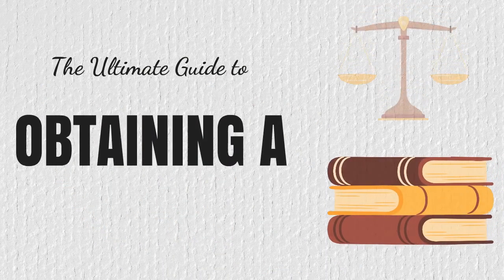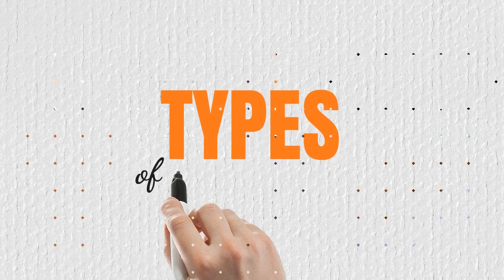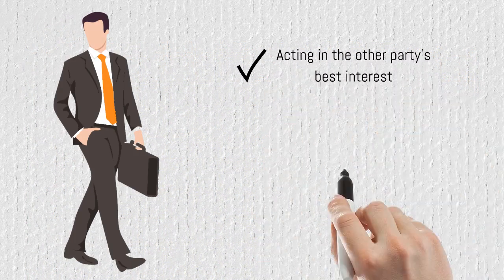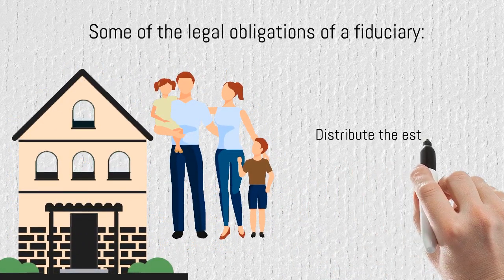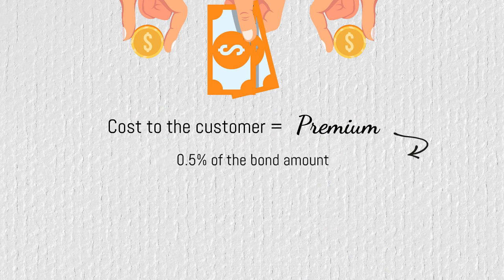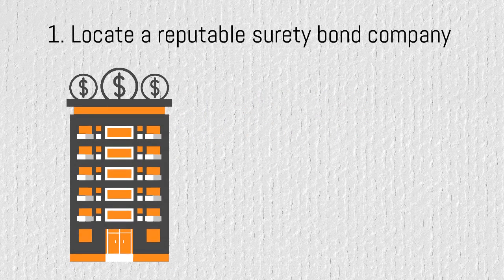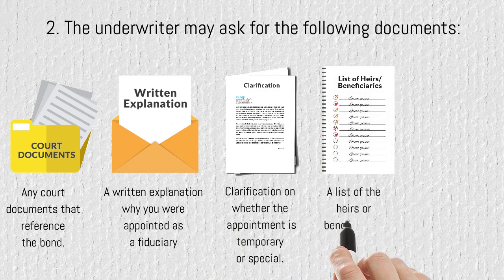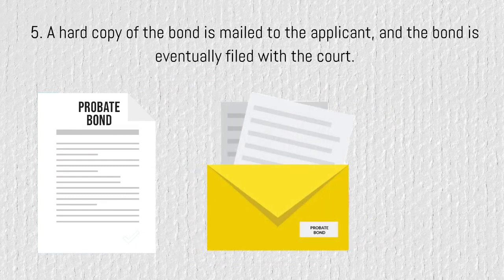What is a Probate Bond and how do you secure this surety bond?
Hi, Greg here of Surety Bond Authority. Probate bonds are often required from a court-appointed fiduciary to ensure that the fiduciary will faithfully distribute the assets of a deceased person per state law and terms of the trust/will.

This instructional guide aims to teach the following about Probate Bonds:
- What is a Probate Bond?
- Types of Probate Bond
- Legal obligations of a Fiduciary
- The cost of a Probate Bond
- The process of securing a Probate Bond

Or if you want to explore more on Probate Bonds, you could also

I’ll be happy to answer your Surety Bond-related questions!

Or if you prefer to explore the nature of surety bonds, its different types, how it works, and the cost and process of getting one, you could visit Surety Bond Authority's website below:

You could also get FULL access to all of our offered Surety Bonds nationwide, just

You could also like our Facebook page to keep tabs on surety bond-related posts and updates.